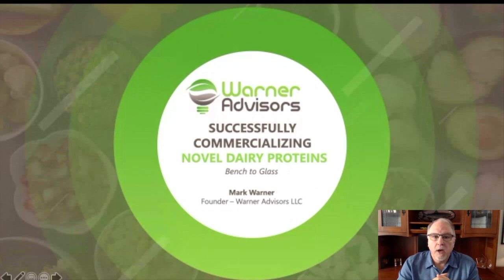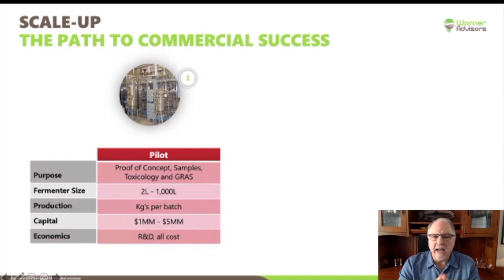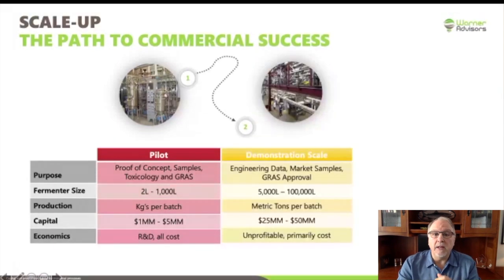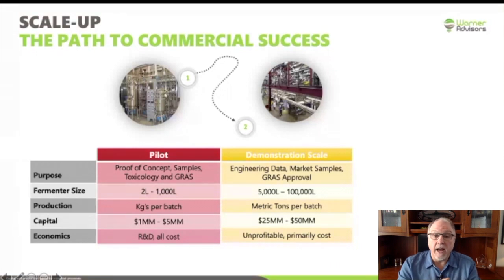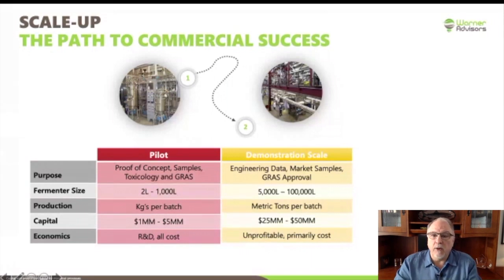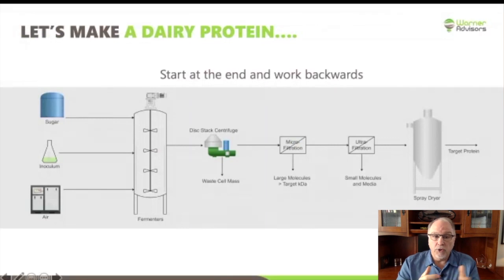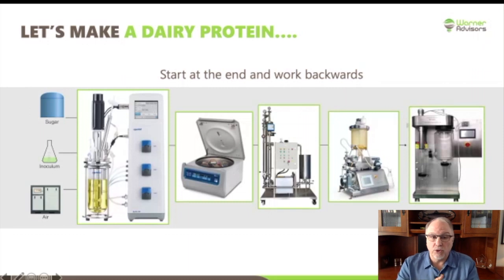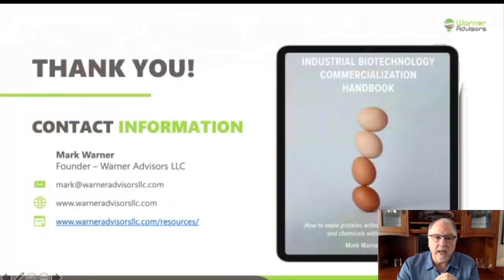Commercialising novel dairy proteins - lightning talk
Speaker: Mark Warner